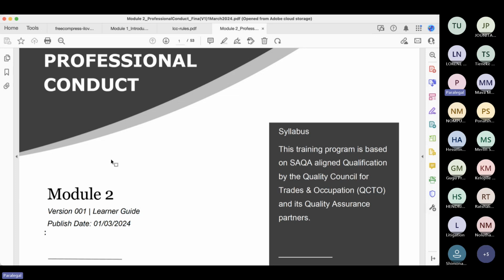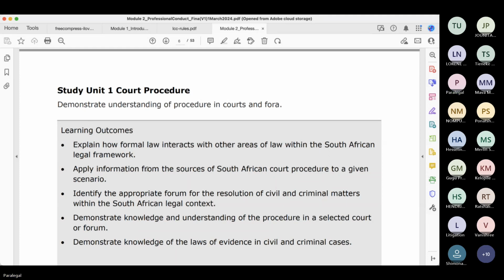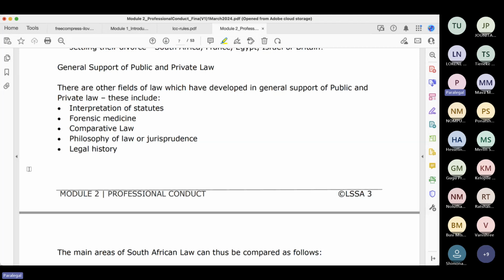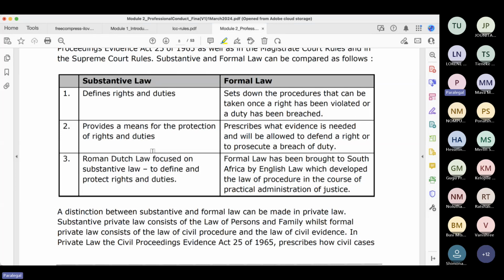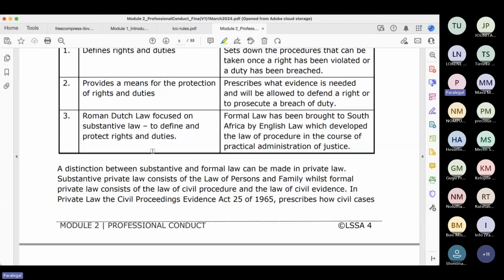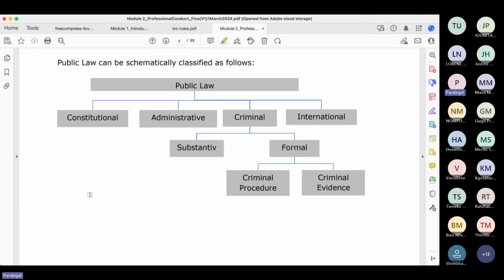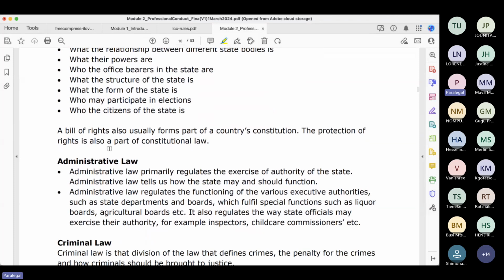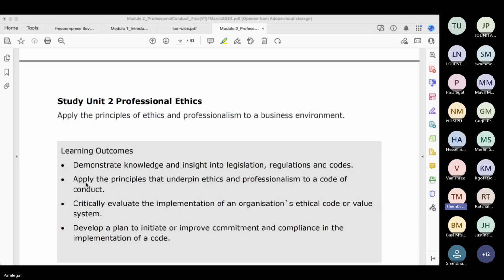LSSA Paralegal Information Technology - 14 March 2024 17 00 – 18 00